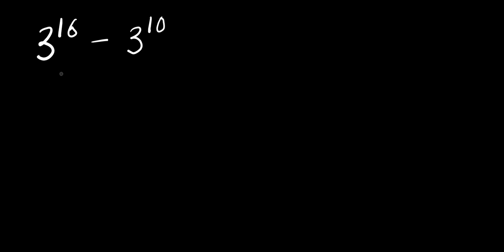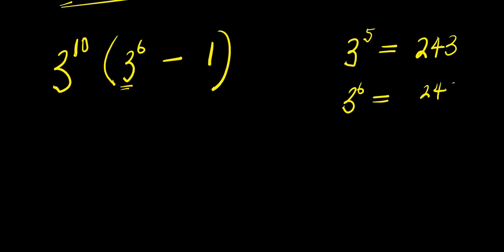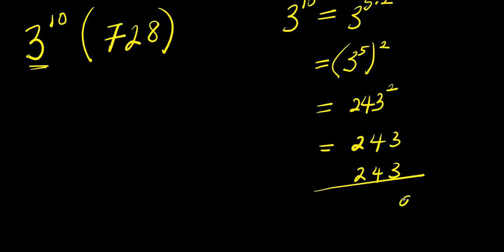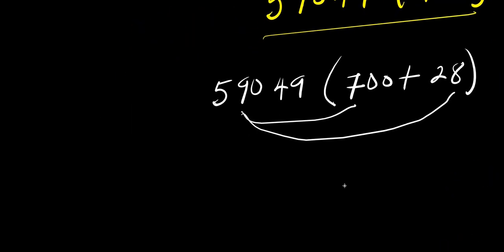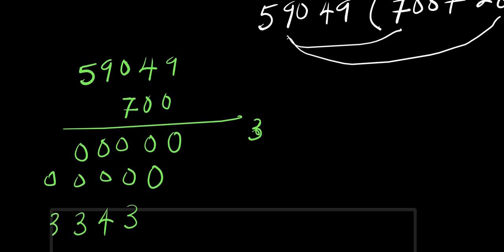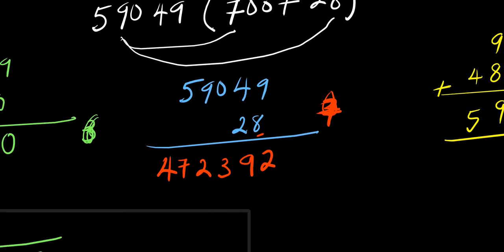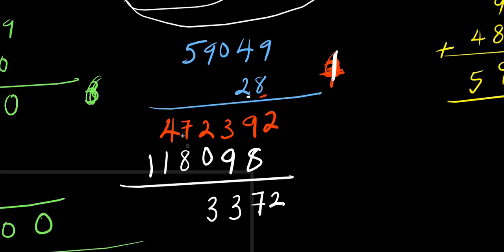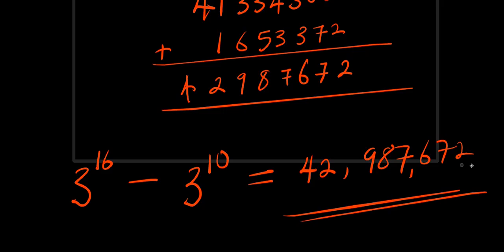OLYMPIADS || No Calculator Allowed